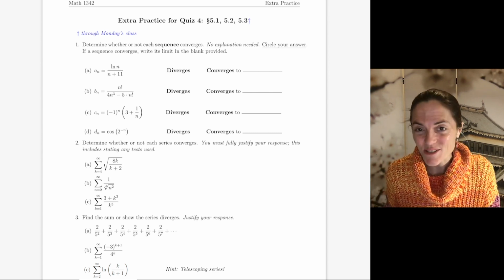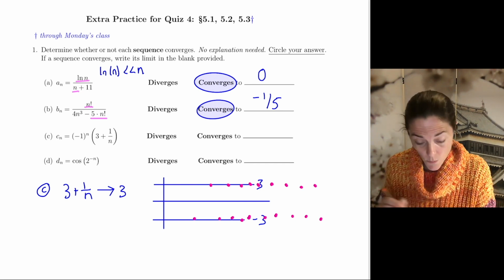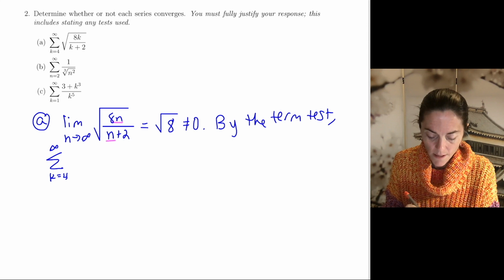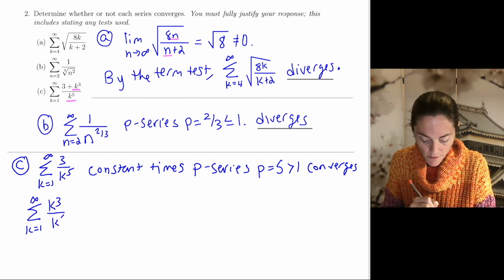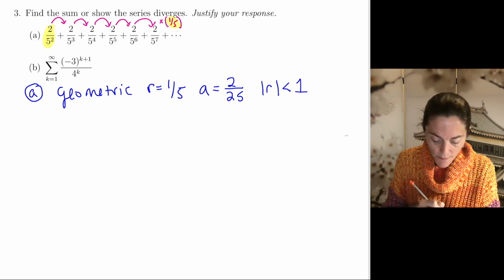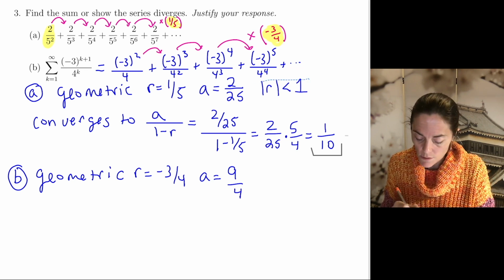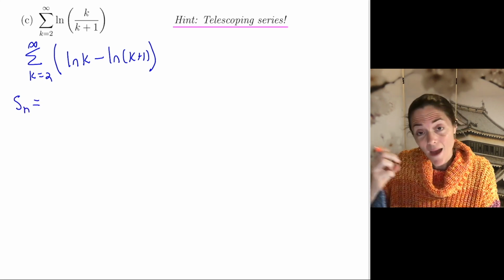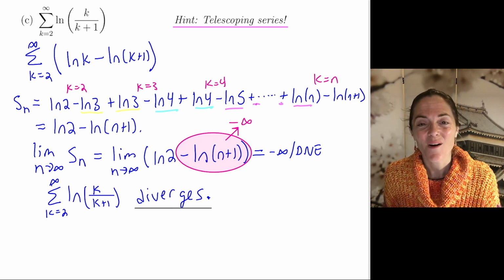Calculus II: Quiz 4 Extra Practice